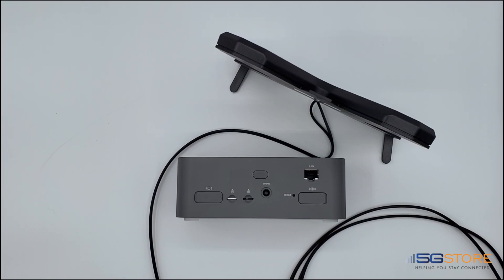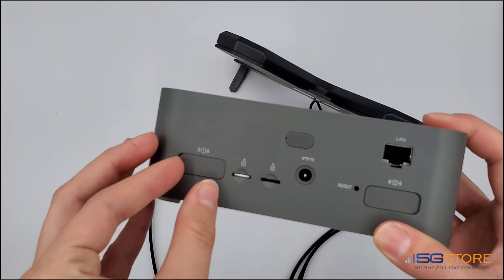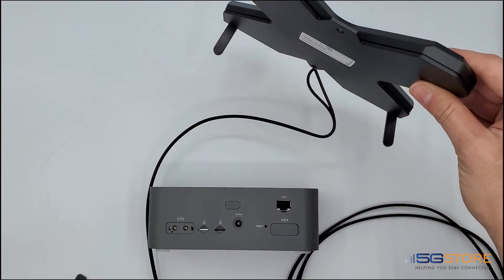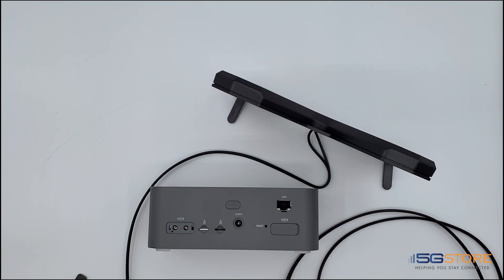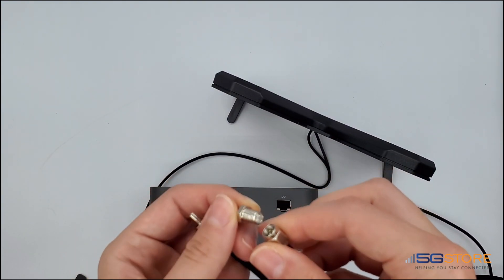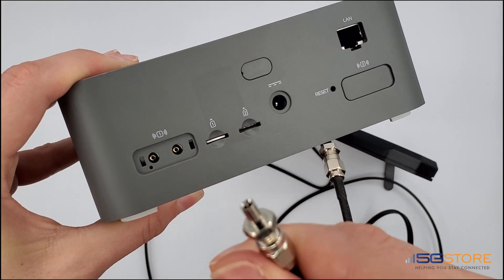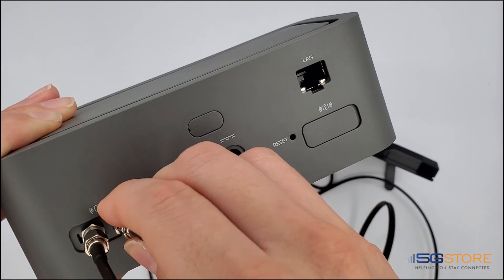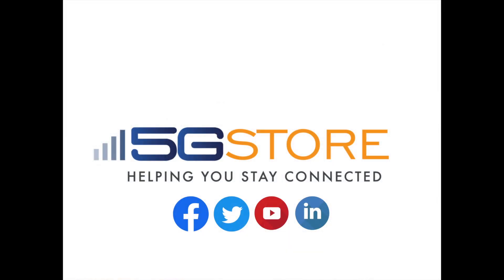Inseego FX2000e - Attaching an External Antenna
In this video, we show you how to connect an external antenna.